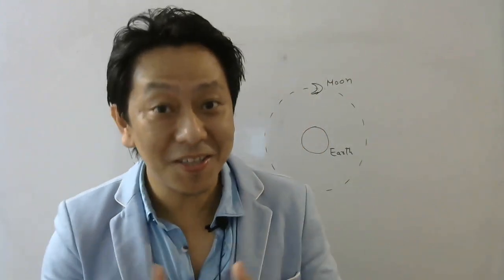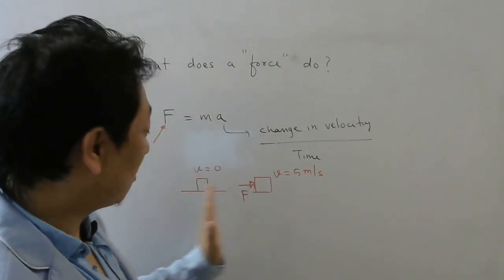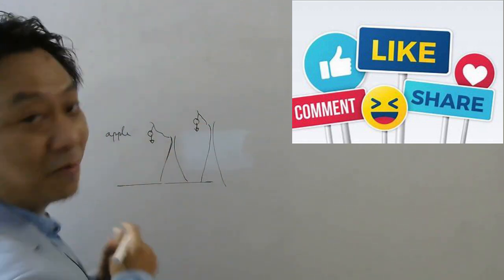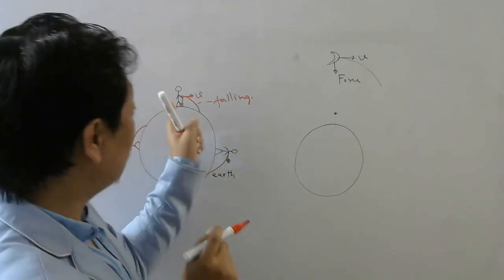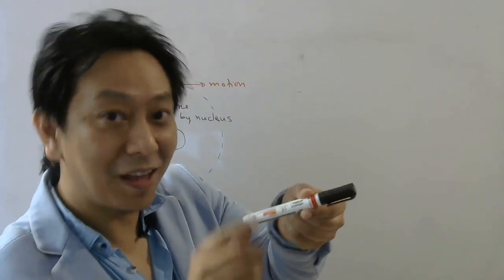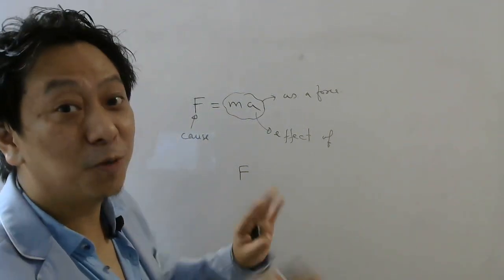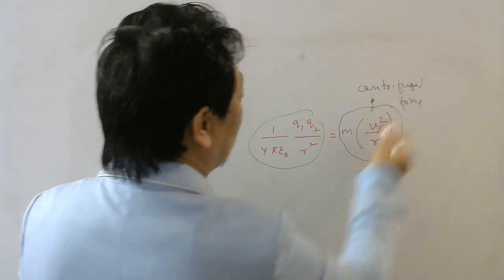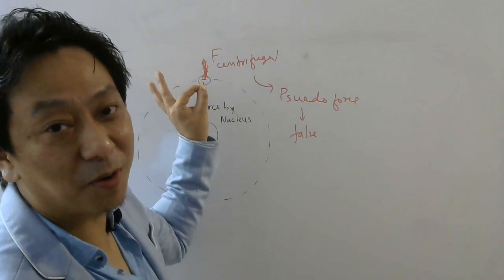Why electron (moon) is not falling into the nucleus (earth)?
One correction:

To assume centrifugal force acts on the electron we need the observer on the axis and not on the electron itself.

"When you learn the mechanism of simple problems  you get well equipped to solve complicated problems" - Pankaj Tamang.

Hi all

We all know electron revolves around nucleus and moon revolves around earth.

We also know the electron is attracted by the nucleus (-ve charge and +be charge attract) and also moon is attracted by earth (gravitational force is attractive). Then why is the electron or moon not falling towards nucleus or earth?

Is it right to say centrifugal force balances the force by nucleus or by earth?

Well the answer is not centrifugal force but simply "icha" (wish).

Watch it till the end. There is demo to explain my point.

Happy Learning Physics ☺️